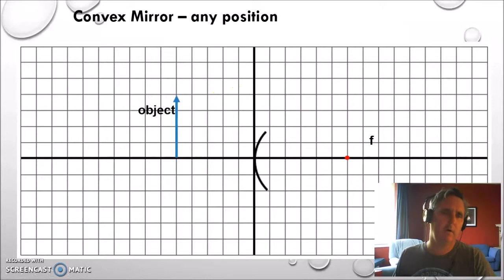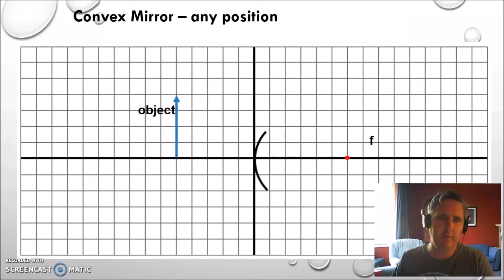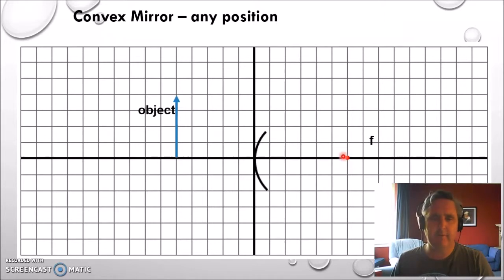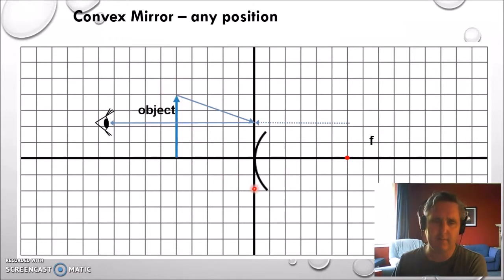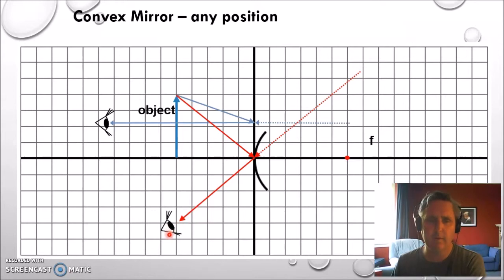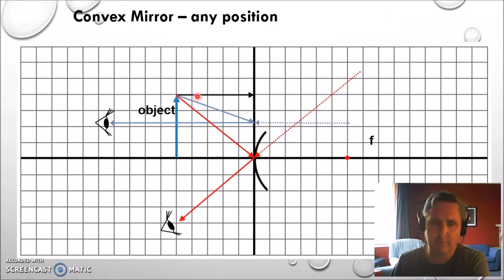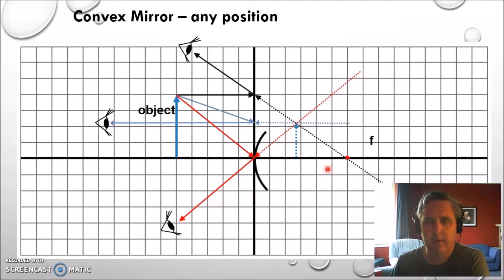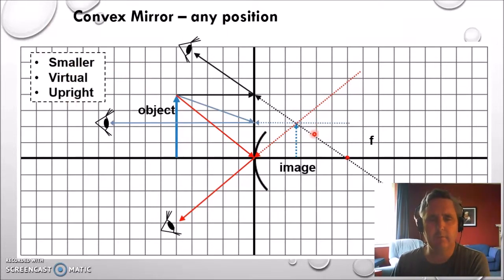How to draw Ray Diagrams for Convex mirrors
Shows how to produce precise ray diagrams for objects reflected in convex mirrors to find the position and size of the image.